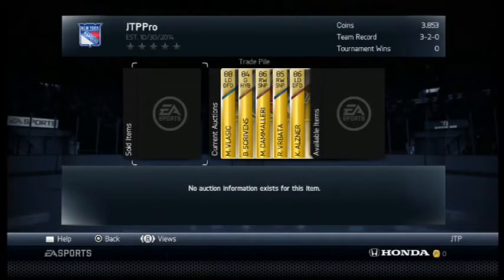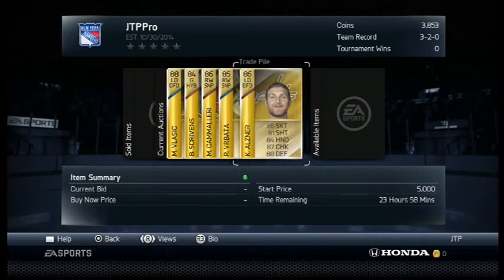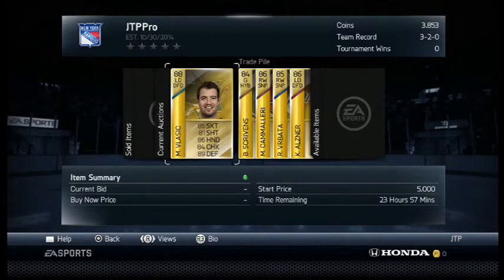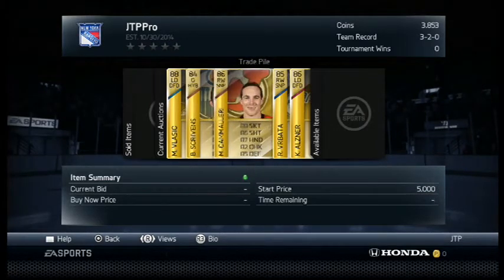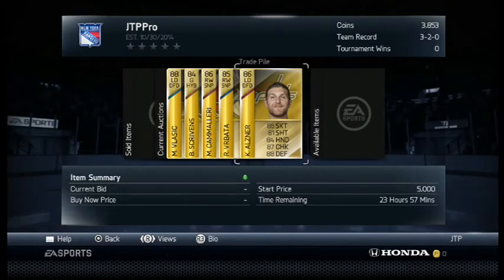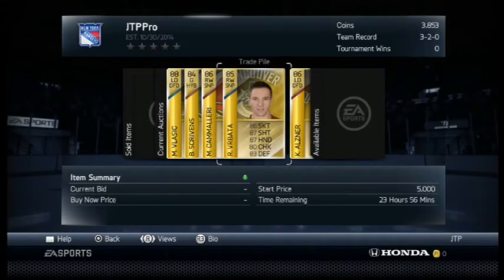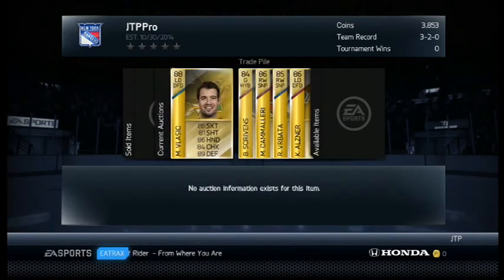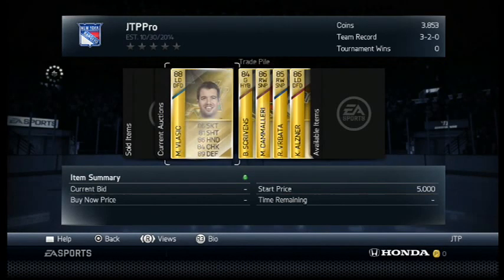NHL 15: HUT Series ep. 4 "Trade Day"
Send in your trades! I will be checking the trades on Sunday around 10 pm est.